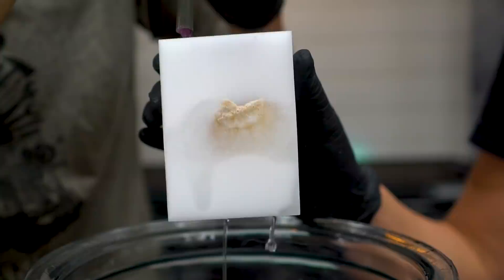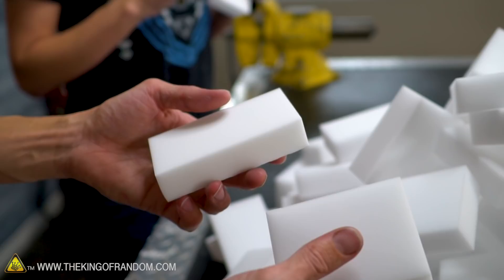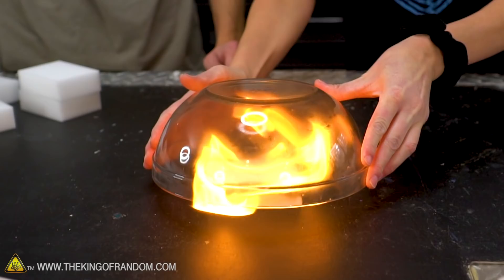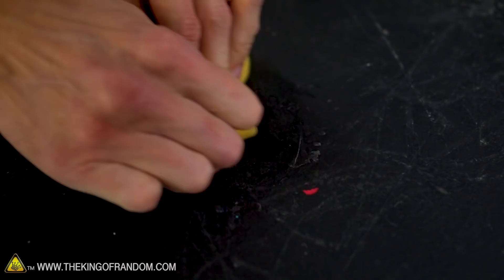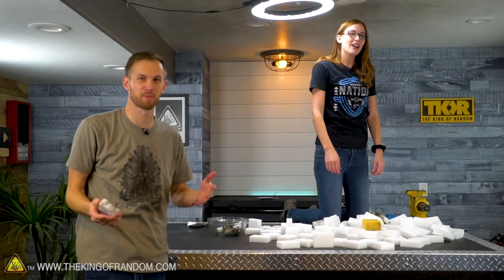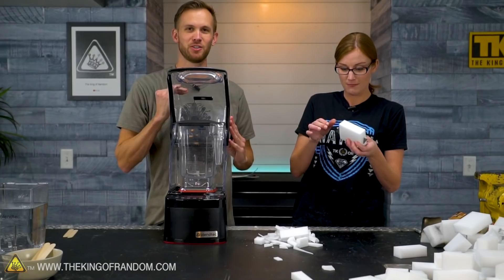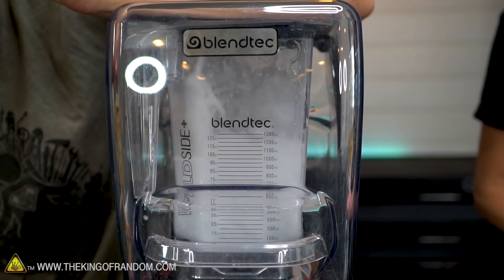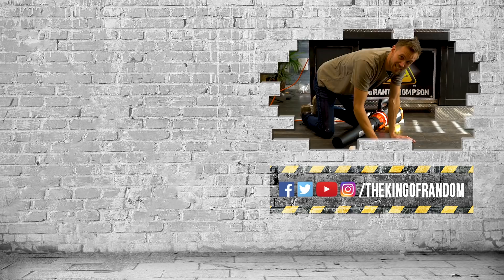What Can You Clean With 100 Magic Erasers?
Today we're taking 100 Magic Sponges and putting them to the test. Can they withstand fire? What happens when you blend them? What can they clean? What happens when you set off elephant toothpaste inside of them?

Send Us Some Mail:
TKOR
63 East 11400 S # 198

✌️👑 RANDOM NATION: TRANSLATE this video and you'll GET CREDIT!